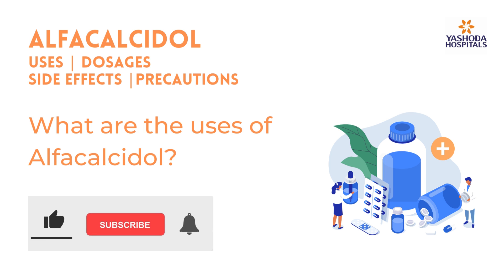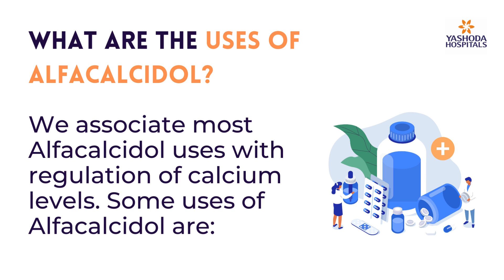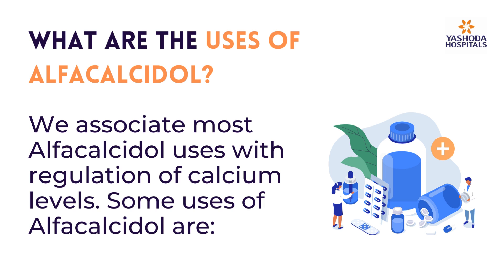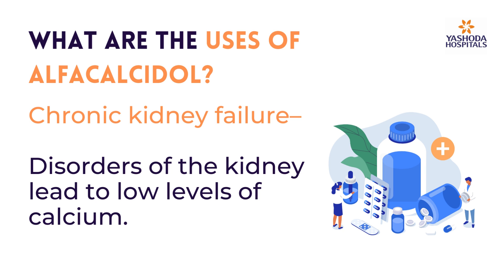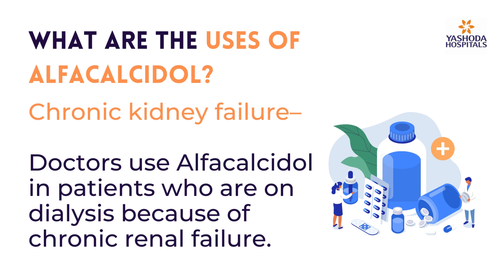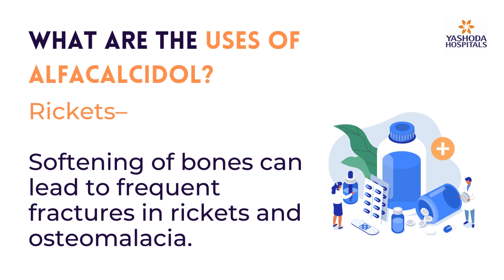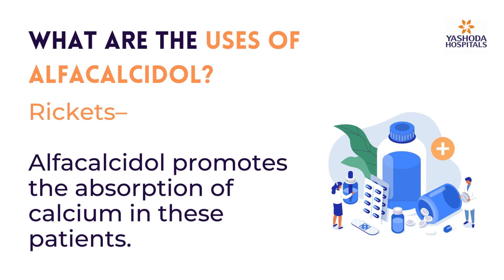What are the uses of Alfacalcidol?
We associate most Alfacalcidol uses with regulation of calcium levels. Some uses of Alfacalcidol are:

Chronic kidney failure– Disorders of the kidney lead to low levels of calcium.
Rickets– Softening of bones can lead to frequent fractures in rickets and osteomalacia.